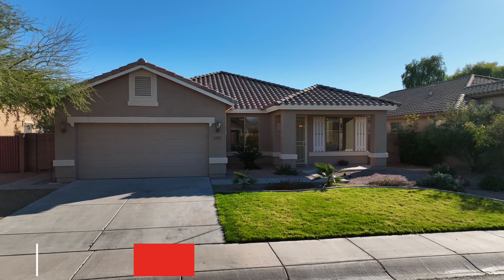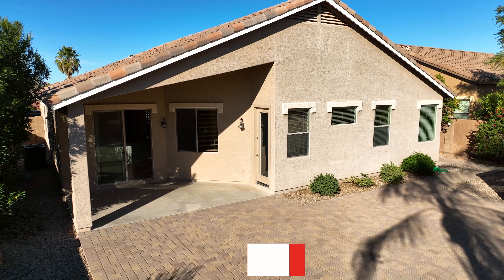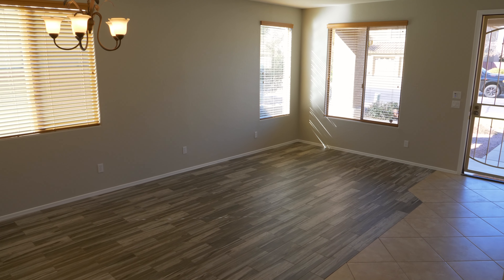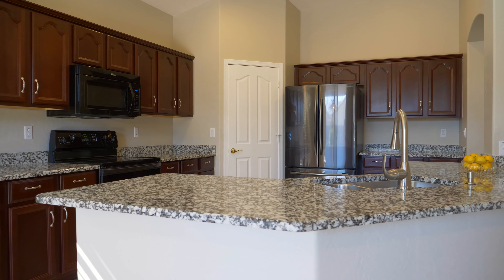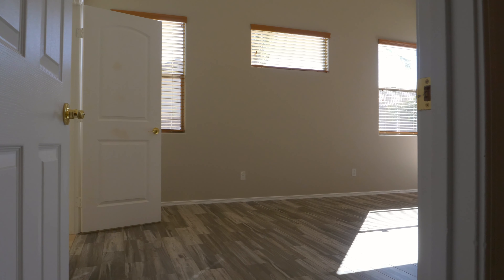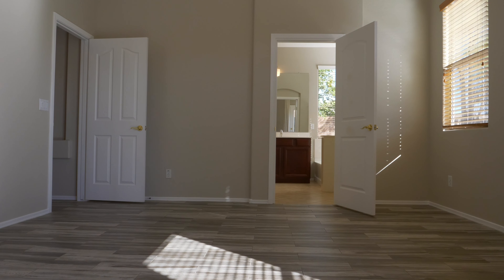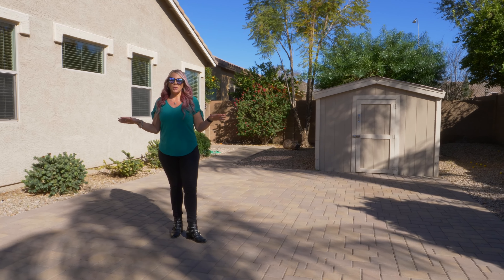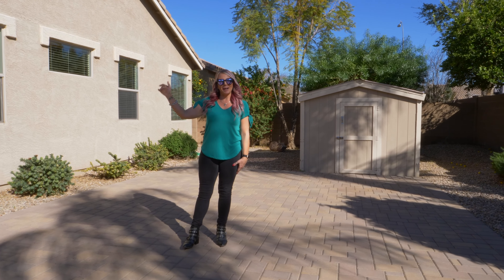3053 E Bluebird Place Chandler, AZ 85286 // Arizona Home Group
Have you been looking for a 3 bedroom home with a den in the perfect Gilbert location? Look no further! Want to make this your next home?

Thank you for watching today's video from the Arizona Home Group, please make sure to hit the subscribe button and notification bell that way you are updated when we release new videos to the channel.

Please consider hitting the thumbs up button to help our channel rank higher in the YouTube algorithm.

ABOUT US
With 28 years in the business and a combined 50 years of experience, we’ve been helping people relocate to Arizona from all over the country for over 2 decades. Our growing team is lucky enough to have the support from our wonderful Admin, Transaction & Marketing staff as well.

CORE VALUES
1.) Operate with integrity
2.) Focus on education and growth
3.) Listen and communicate
4.) Hustle and don’t cute corners
5.) Establish trust
6.) Maintain a postive attitude